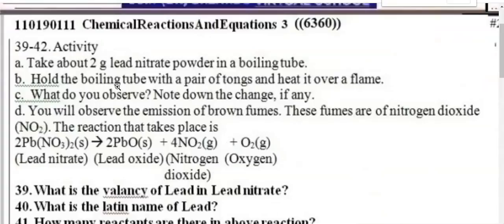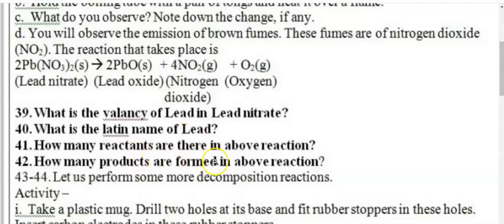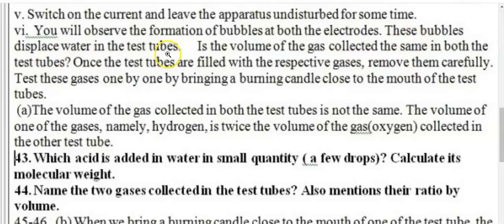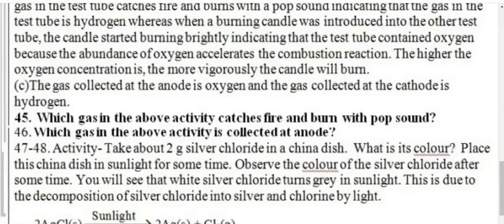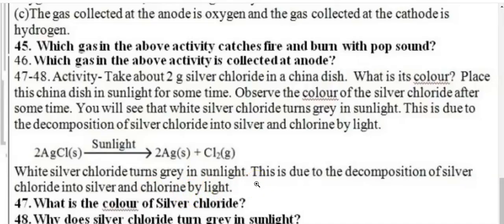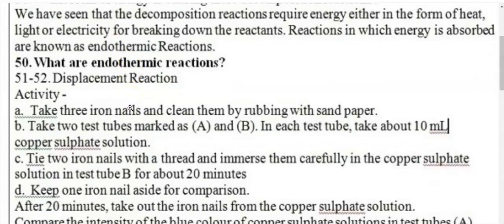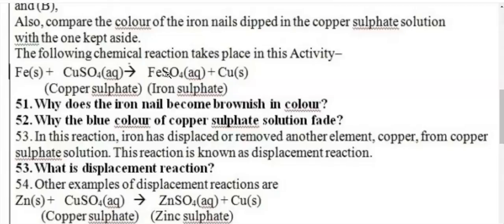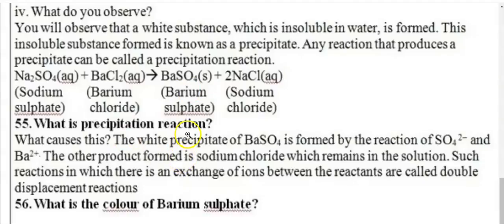RKSVIRTUALS33 sequp 110190100 6360